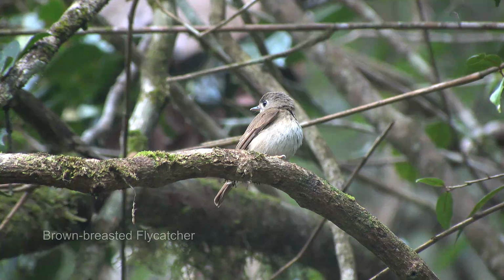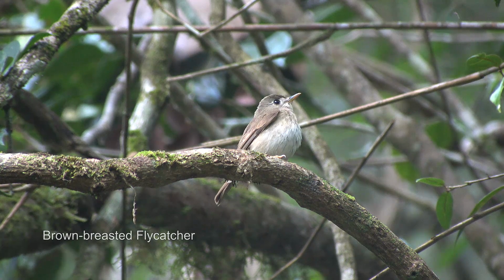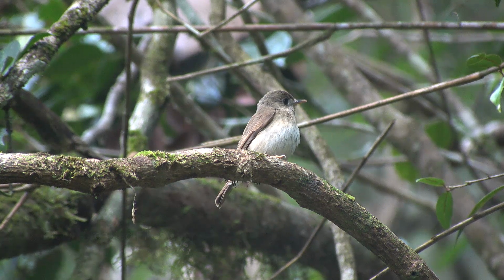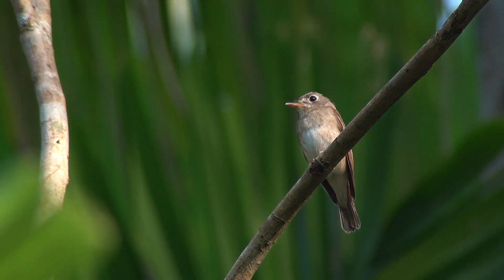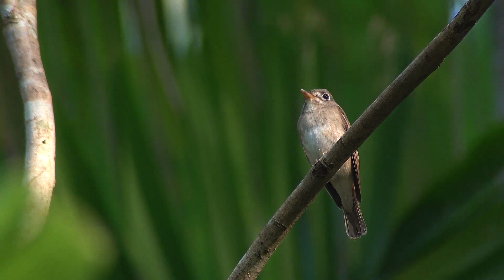Sri Lanka part four Sinharaja national wilderness area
Combined  cultural and birding trip during March 2017.
Over 200 species on the check list and around 140 well documented.